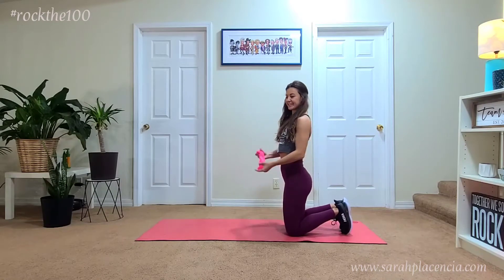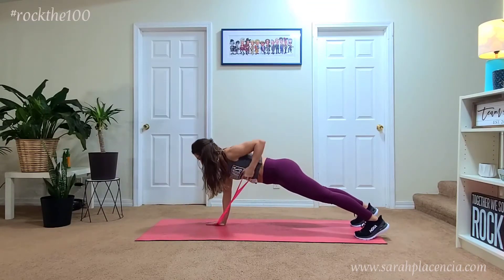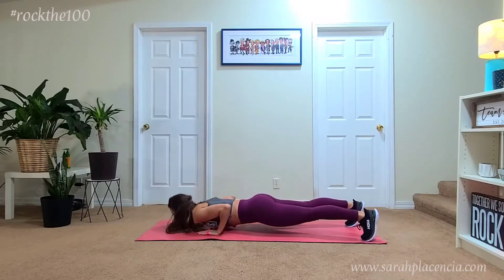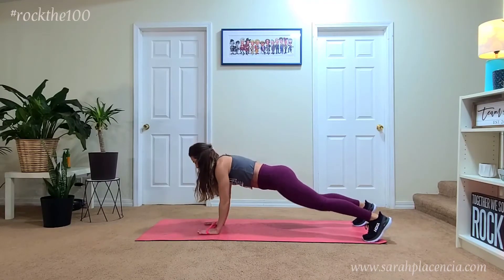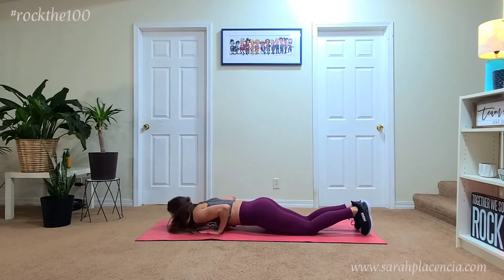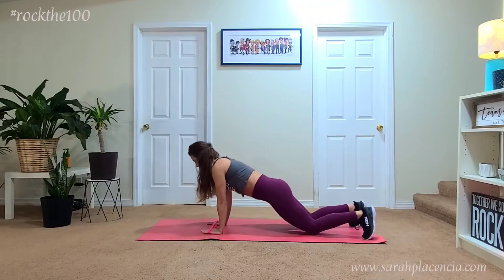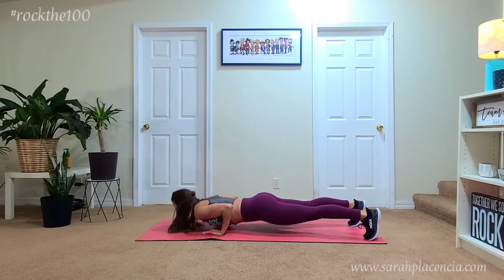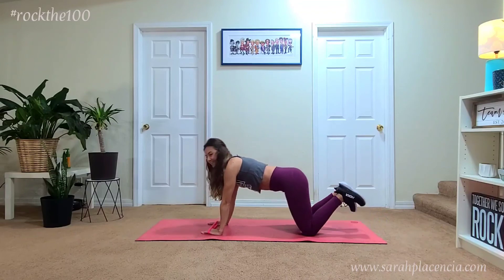rockthe100 Day 32 Tricep Push + Row